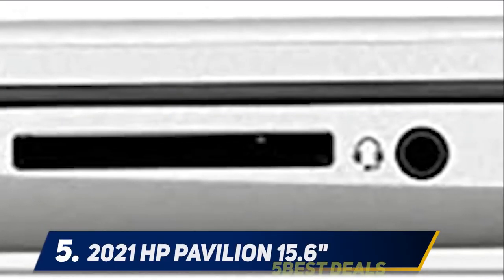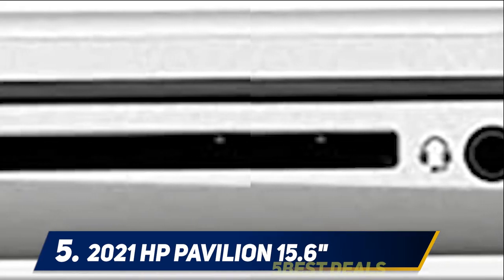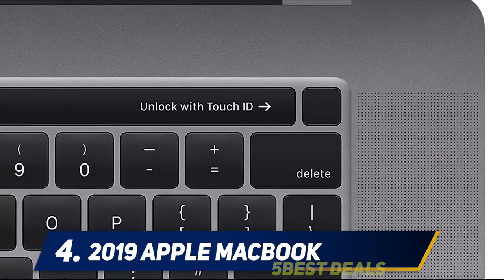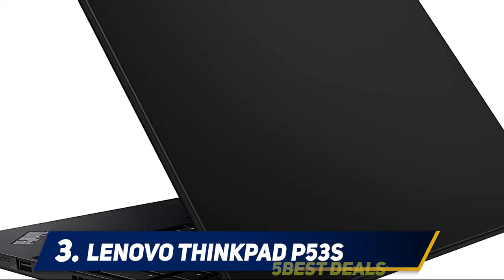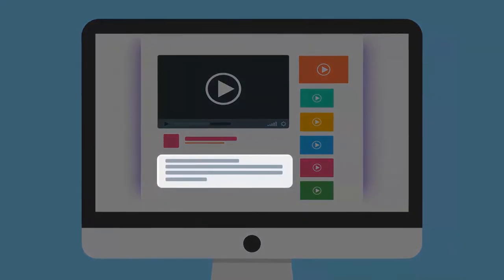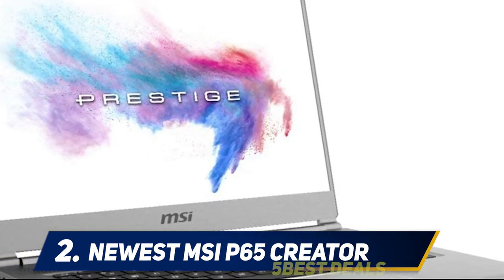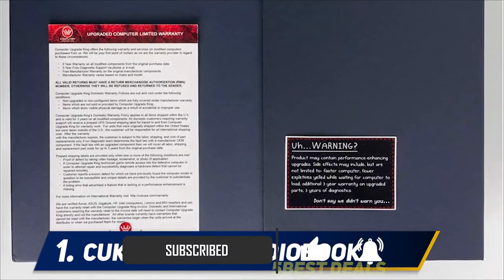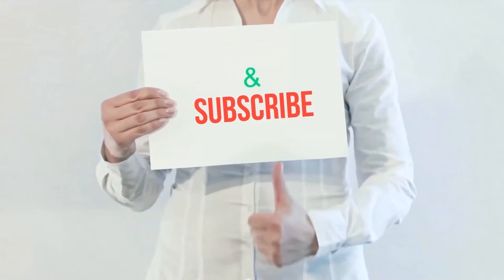Top 5 Best Laptops For Architects 2022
► Here is the Links For Updated Price Of Best Laptops For Architects 2022!
❥ 1  ► CUK ProArt StudioBook ◄
✓ Amazon US
✓ Amazon CA
✓ Amazon UK
✓ Amazon EU
❥ 2  ► Newest MSI P65 Creator ◄
✓ Amazon US
✓ Amazon CA
✓ Amazon UK
✓ Amazon EU
❥ 3  ► Lenovo ThinkPad P53s ◄
✓ Amazon US
✓ Amazon CA
✓ Amazon UK
✓ Amazon EU
❥ 4  ► 2019 Apple MacBook ◄
✓ Amazon US
✓ Amazon CA
✓ Amazon UK
✓ Amazon EU
❥ 5  ► 2022 HP Pavilion 15.6 ◄
✓ Amazon US
✓ Amazon CA
✓ Amazon UK
✓ Amazon EU

This is my top 5 Best Laptops For Architects, That I mention in this video.